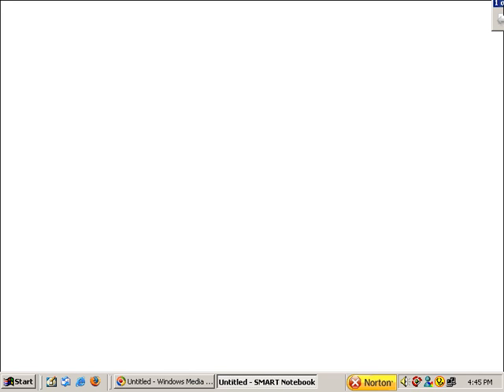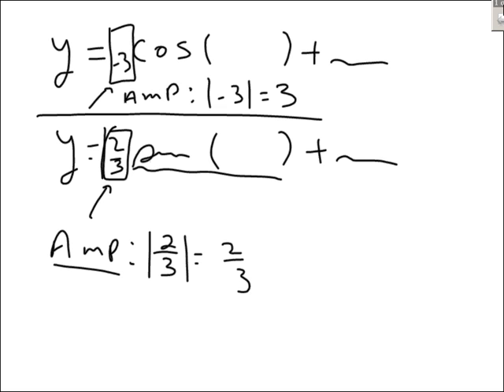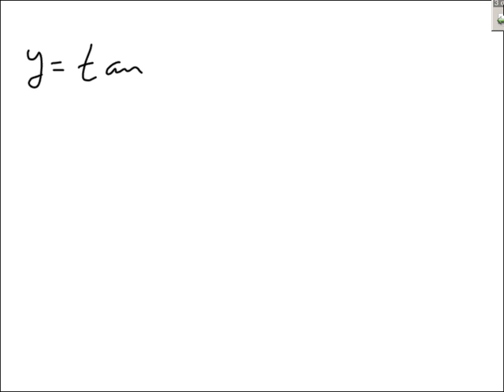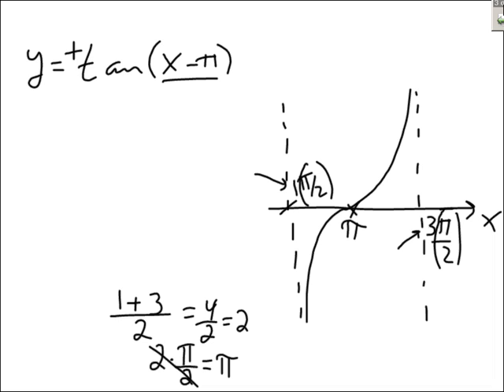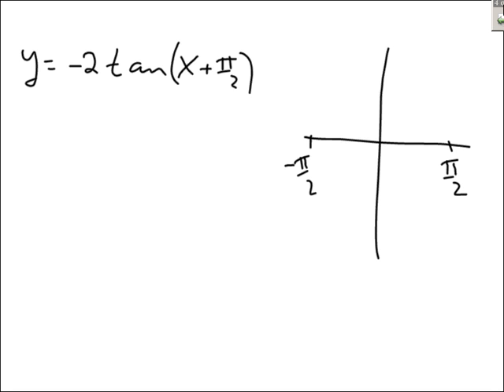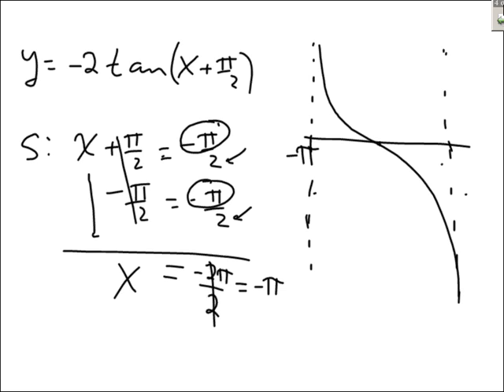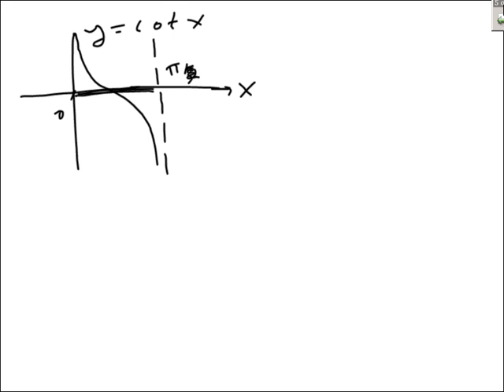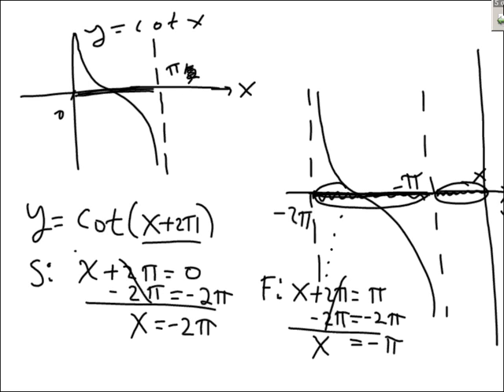Tangent and Cotangent Graphs by Free Academy